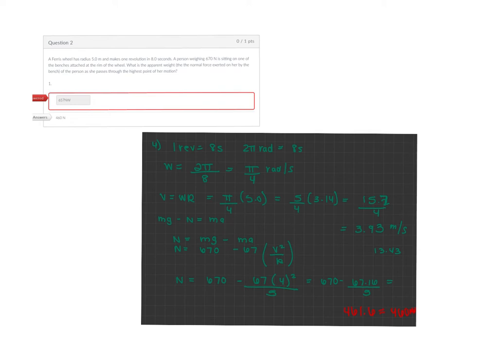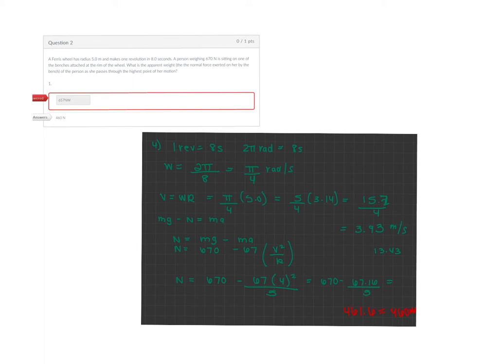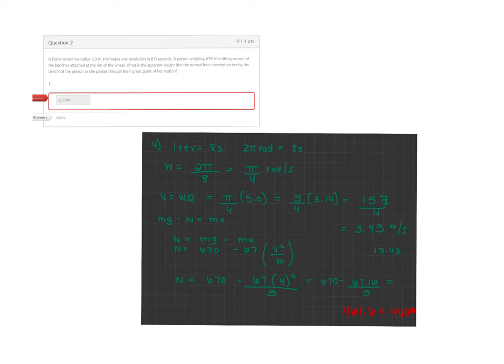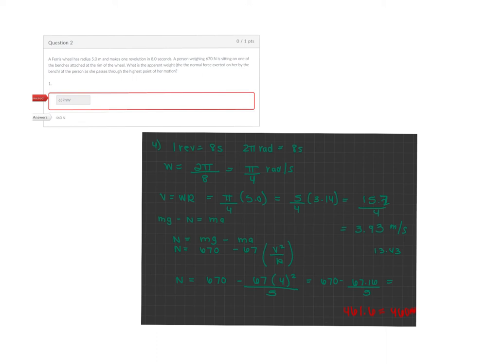chapter 6 questions 2